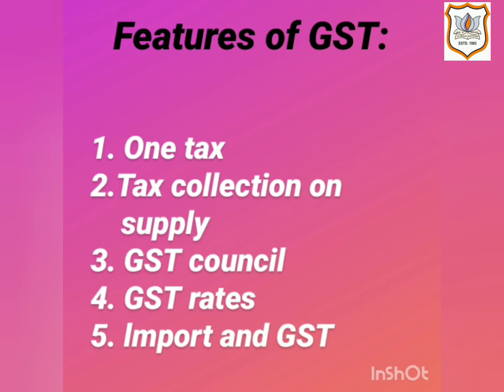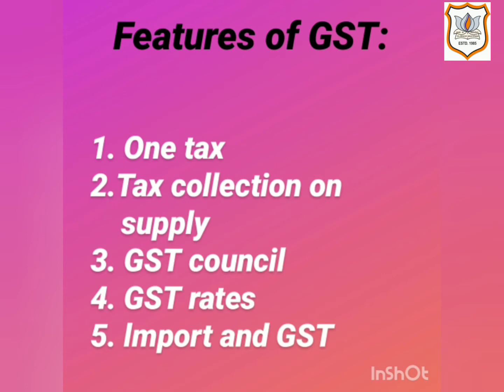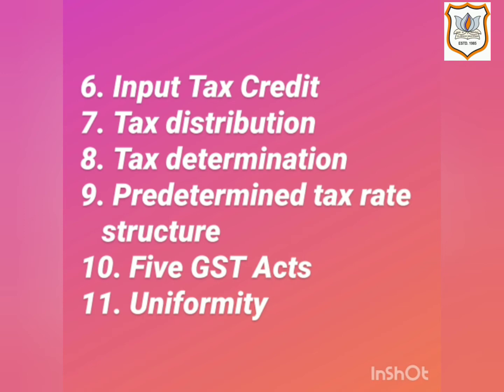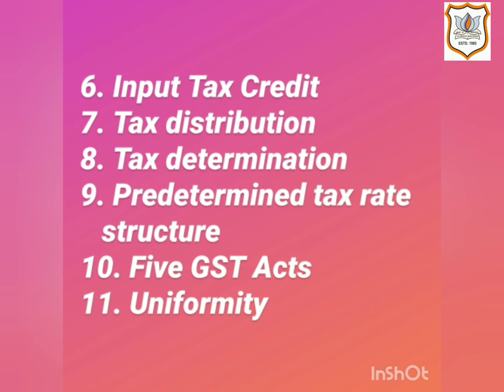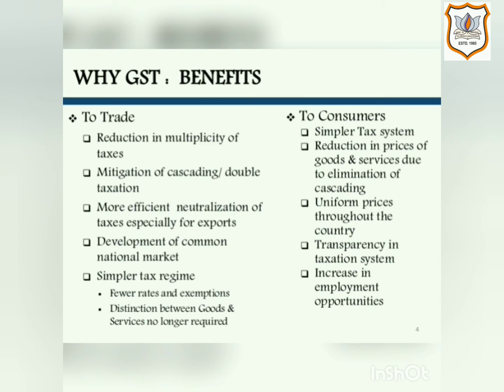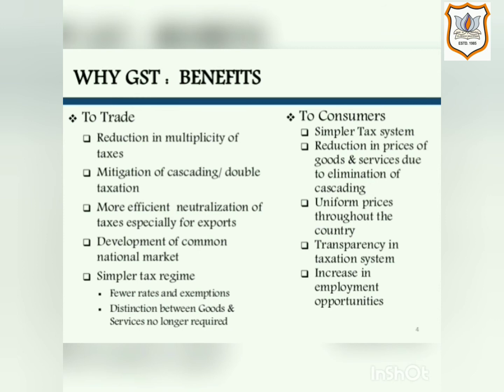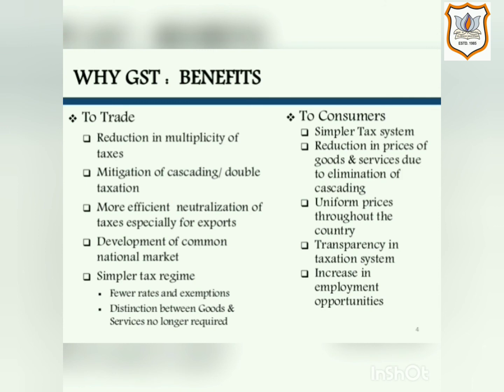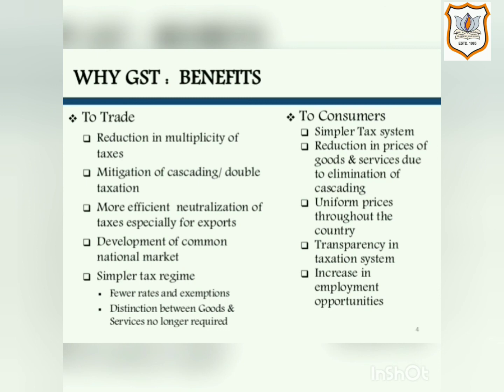Std- XI Com Accounts Ch-3 (Continued)